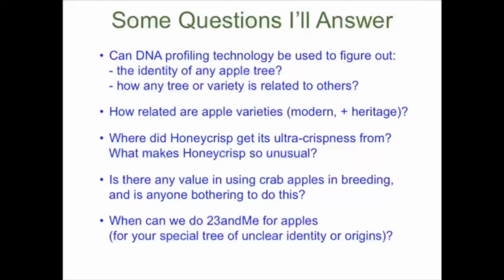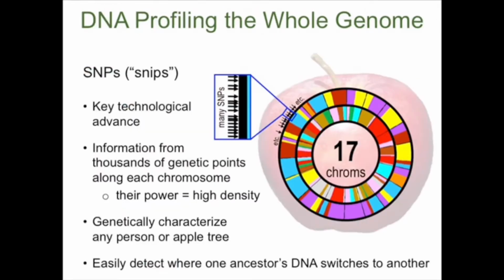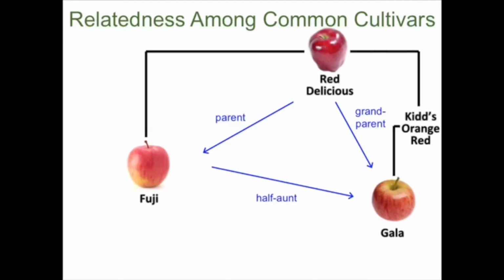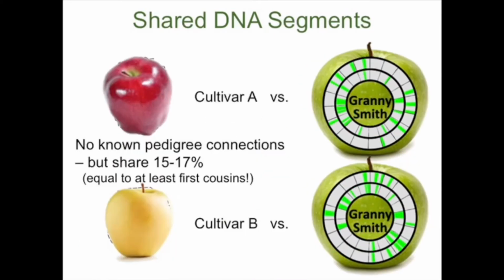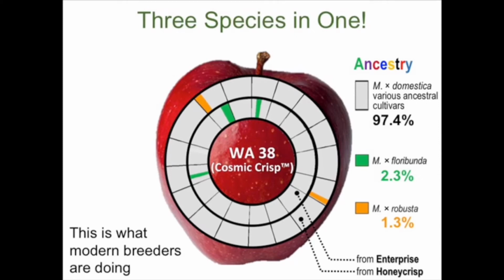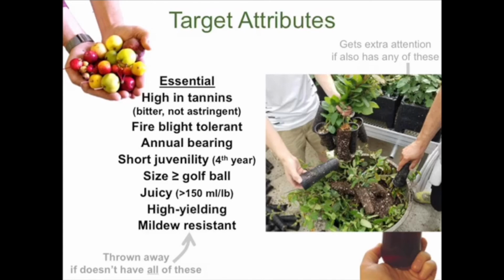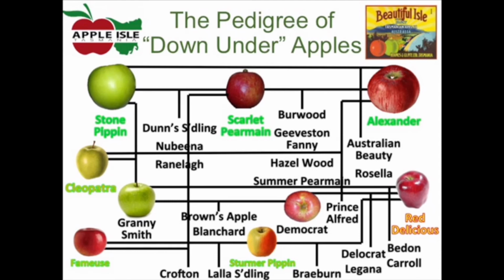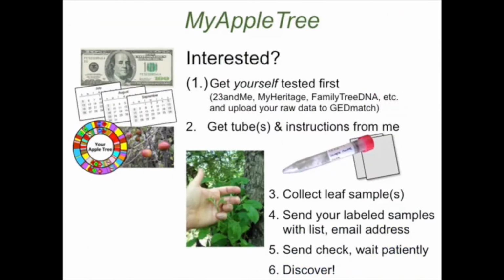Apple Identification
Science Based Resource for Apple Identification

Up to this point we've all been reliant upon drawings and descriptions from historical books and "those in the know" to identify specific apple varieties. Today, as you will see below, there is now an option to have an apple's parentage checked via the DNA.

Apple Identification via Genetics has arrived!

Cameron Peace PhD of Washington State University's presentation on "The Reconstruction of the Apple Family and other cider genetics". This video is synced with the power point presentation presented by Dr. Peace at Franklin County CiderDays 2019.

Extra notes from Dr. Peace:

Cost of DNA profiling to determine identity and/or parentage is currently $120 per tree (sorry). Your photos and background stories of each mystery tree to be tested are welcome and requested – I’m interested in learning about each tree and joining you in making discoveries. Please note that this is NOT a commercial service but rather a research opportunity. Besides genetics answers provided back to you, knowledge of public interest might be revealed such as filling of gaps in the cultivated apple family tree. DNA profiles of apple tree submissions (your name redacted) are added to a larger dataset (publicly accessible by scientists) and might be used as examples in future scientific presentations and studies.

Help Support Cider Chat Please donate today. Help keep the chat thriving!

Find this episode and all episodes at the page for Cider Chat's podcasts.